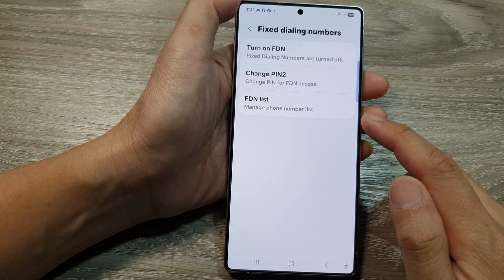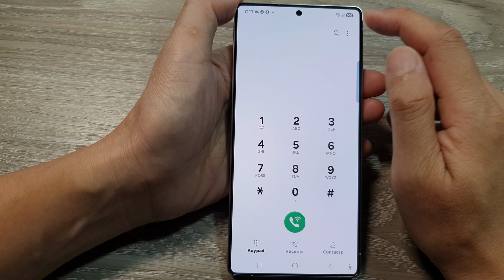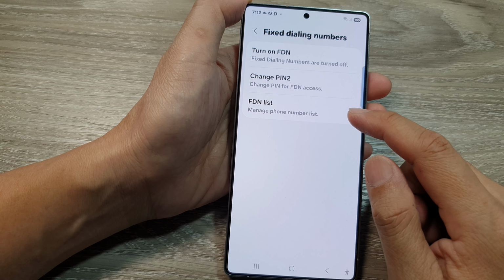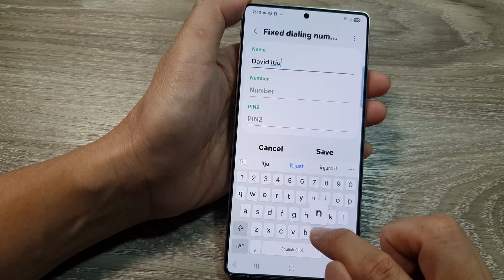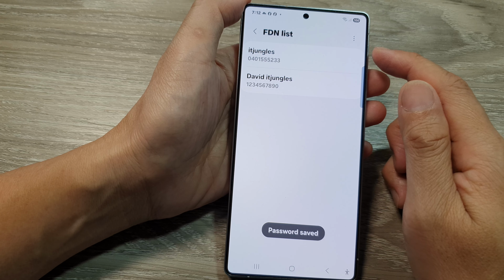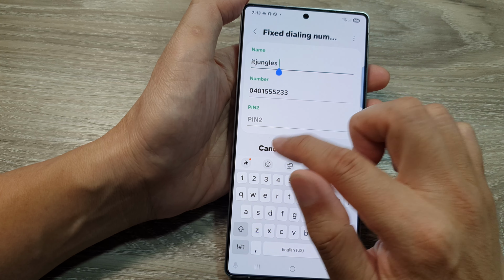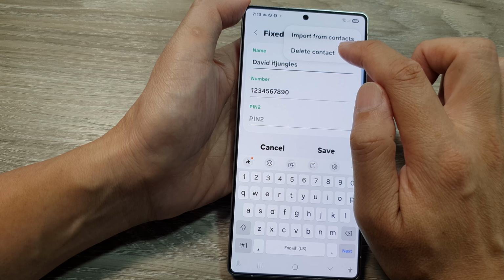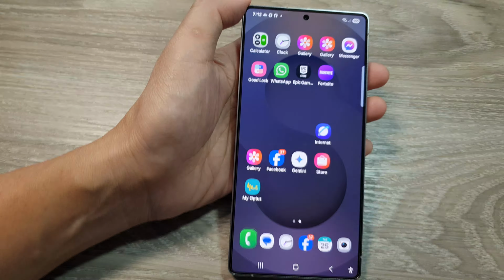1️⃣ 📞 How to Add or Remove Phone Numbers from Fixed Dialing Numbers List on Galaxy S25/S25+/Ultra! 🔒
Learn how to add or remove phone numbers from the Fixed Dialing Numbers (FDN) list on your Samsung Galaxy S25, S25+, or S25 Ultra in just a few steps! Fixed Dialing Numbers help you restrict outgoing calls to specific contacts, enhancing security and control over your device.